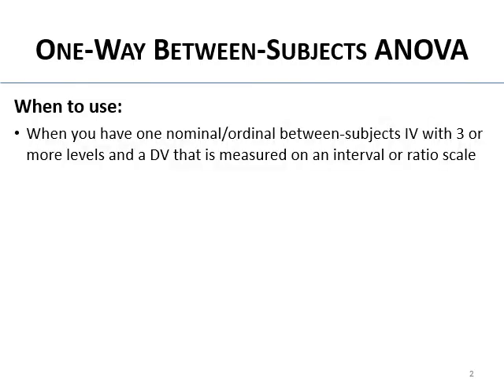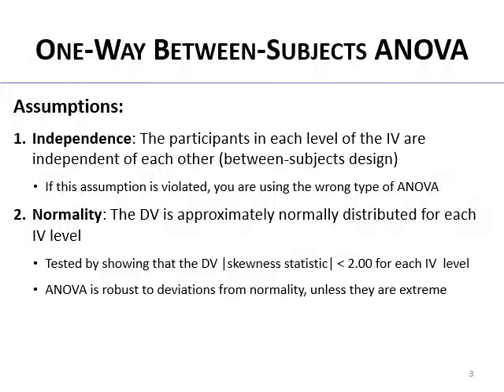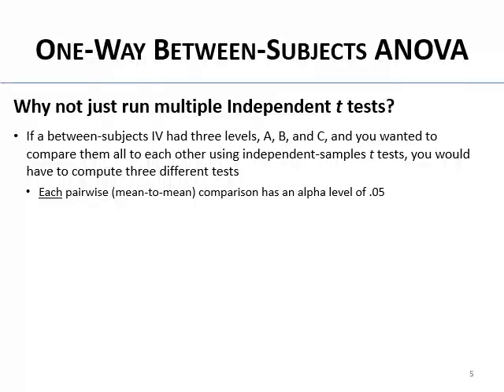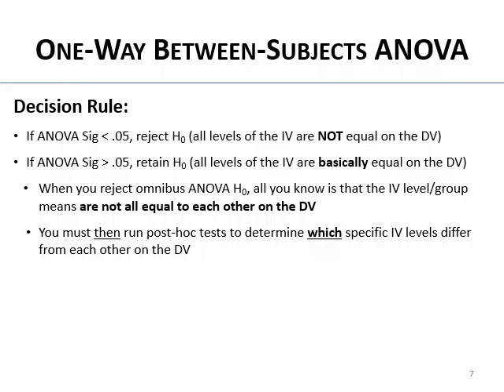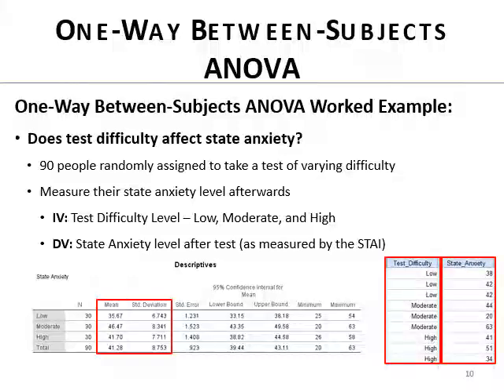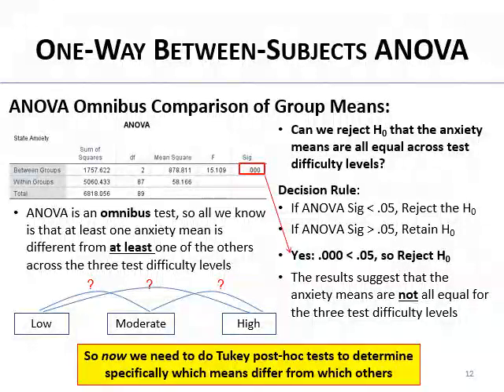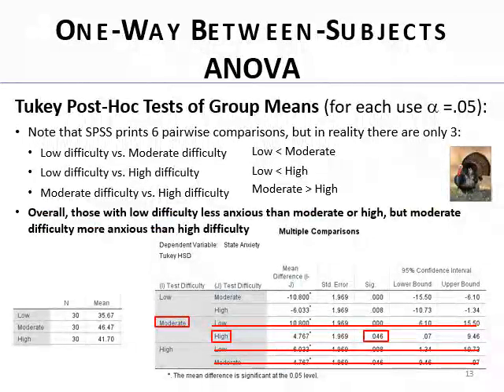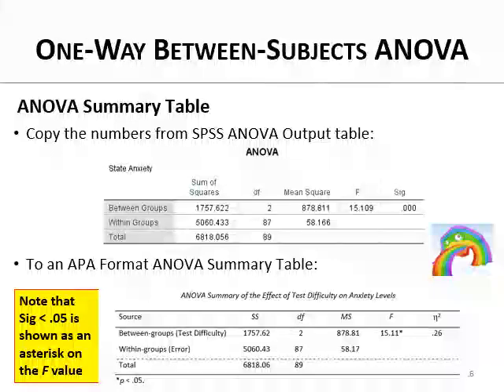Week 10 Lecture 02 One-Way Between-Subjects Analysis of Variance (ANOVA)